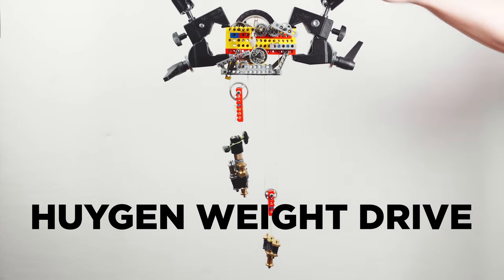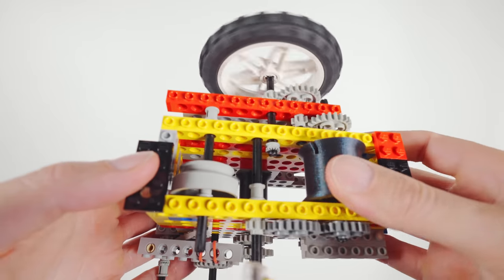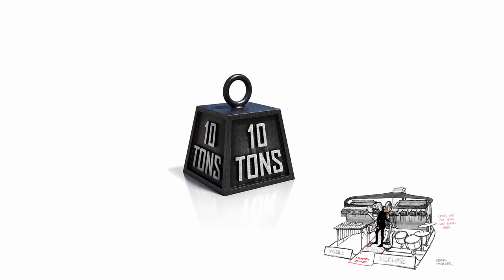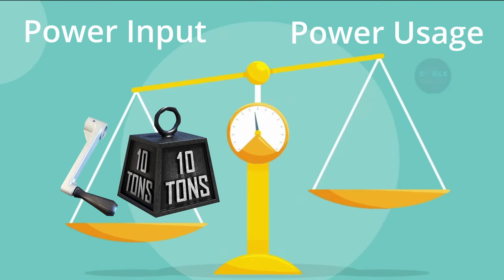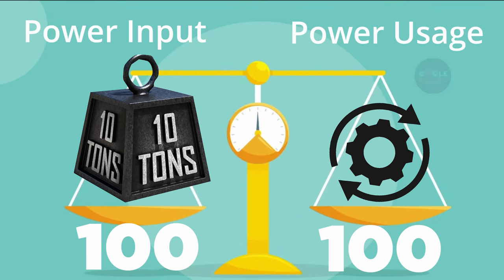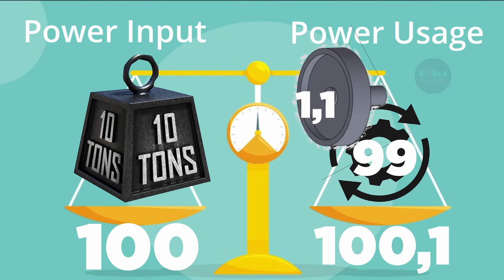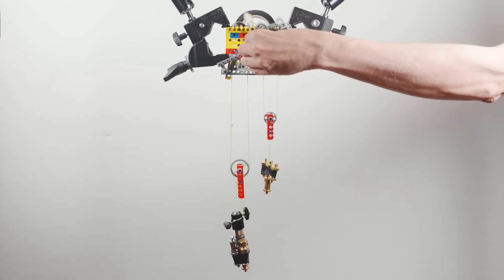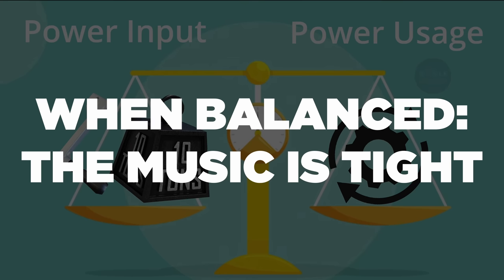Lego Technic Huygen Chain Drive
- The Huygens Chain drive allows us to play continuos music!

I´m not posting a feedback link this week, will only post when i have specific questions for the feedback, currently I´m still digesting the ins and outs of a weight driven system.

Good luck with everything you are doing :)
Marble Machine 3 - Episode 7